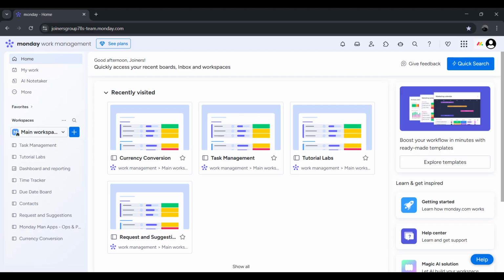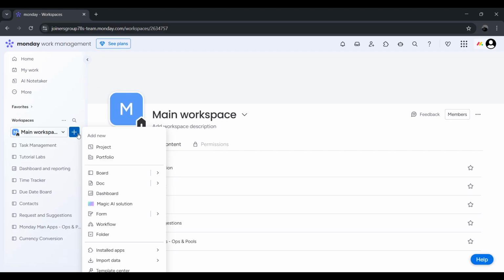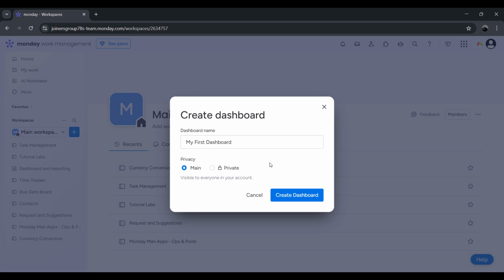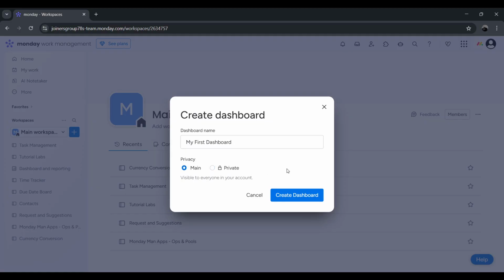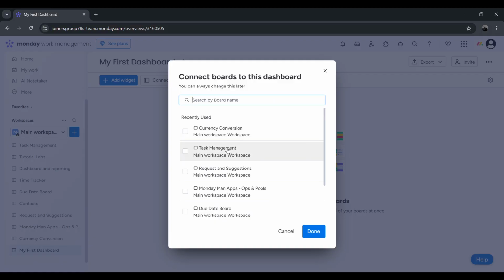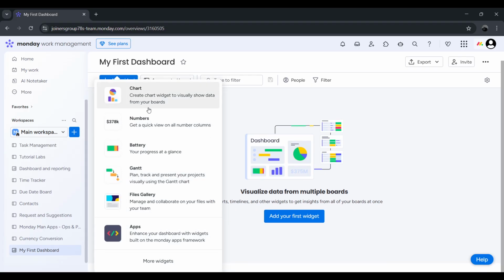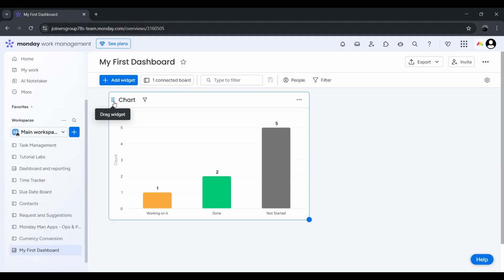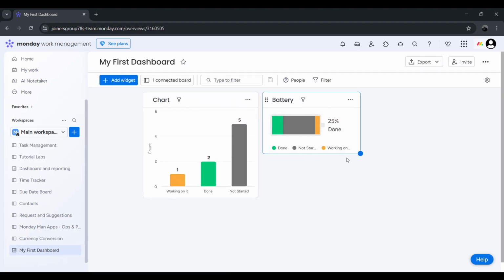How To Create A Dashboard On Monday.Com (Tutorial 2026)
Along the way, you'll learn how to create a Monday.Com dashboard, build a new dashboard in Monday.Com, setup data visualization on Monday.Com, make a project dashboard Monday.Com, add a custom dashboard Monday.Com tutorial, Monday.Com dashboard creation guide, customize your Monday.Com dashboard view, Monday.Com reporting dashboard setup, learn to use Monday.Com dashboards, creating effective dashboards with Monday.Com, step-by-step Monday.Com dashboard tutorial, how to design a dashboard Monday.Com